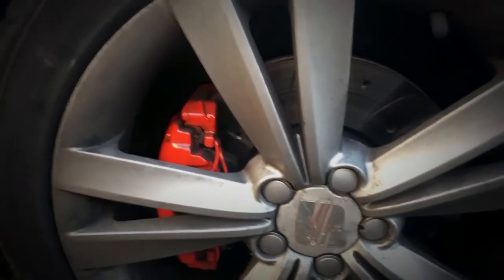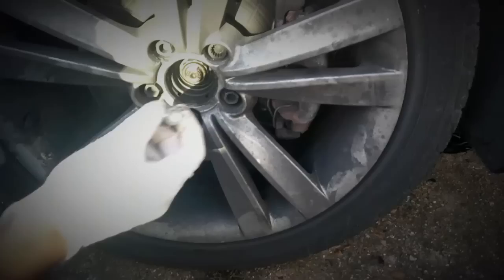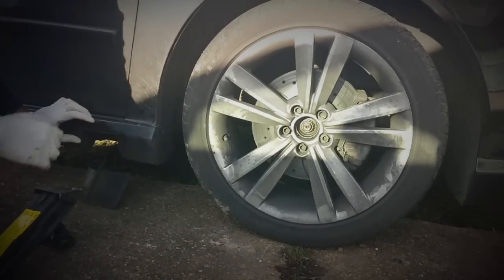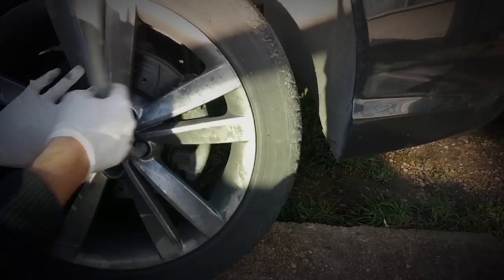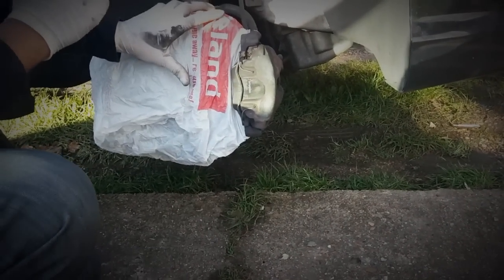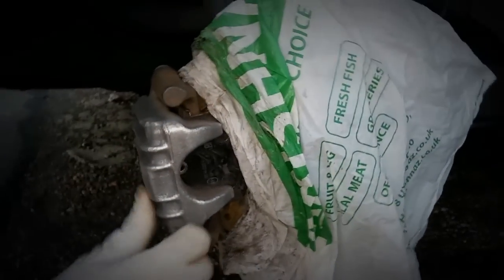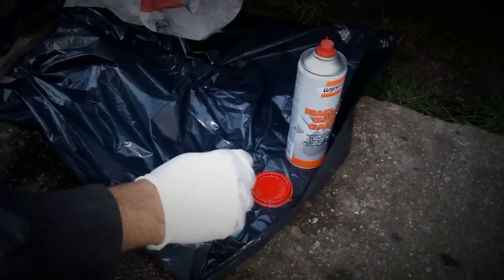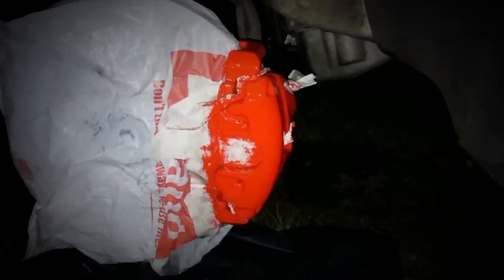How to Paint Brake Calipers - Brush method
Step by step guide on how to paint your brake calipers red or any colour, including cleaning rusty calipers before painting. Brush method using Halfords red caliper paint.